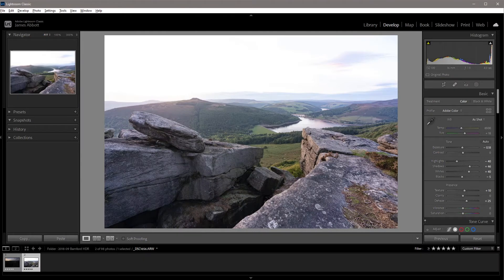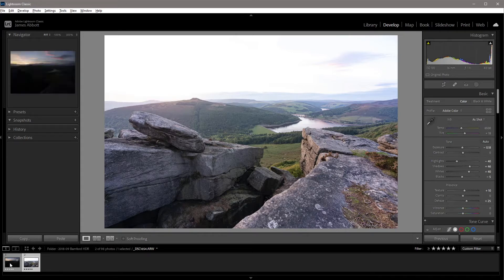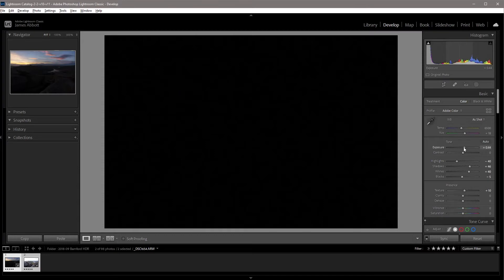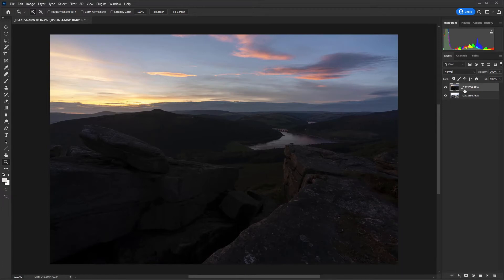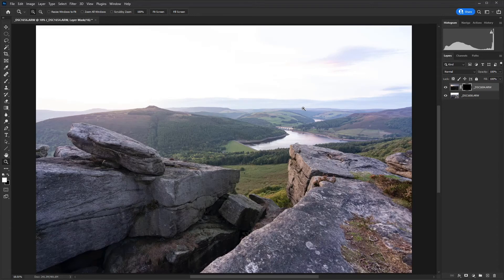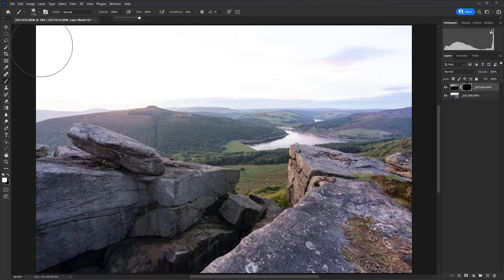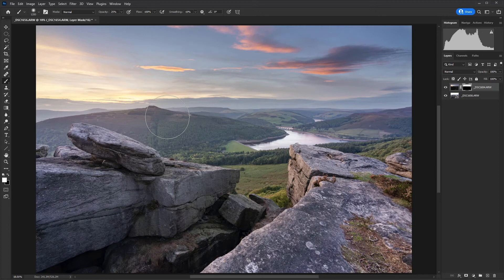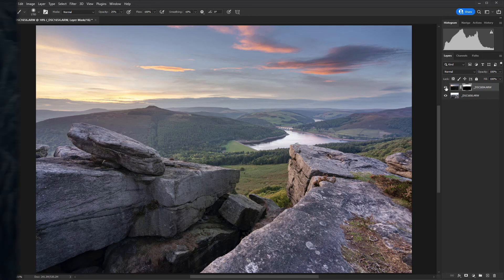How to edit 'Split Raw' images in Lightroom and Photoshop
Learn how to get a beautifully balanced scene by combining two exposures in Lightroom and Photoshop using the 'Split Raw' technique, as demonstrated by the image-editing expert James Abbott.